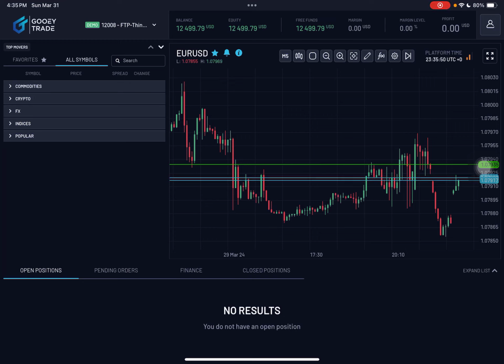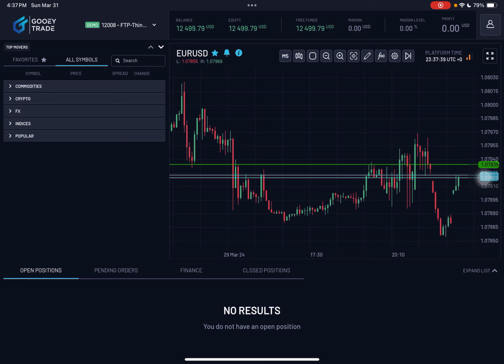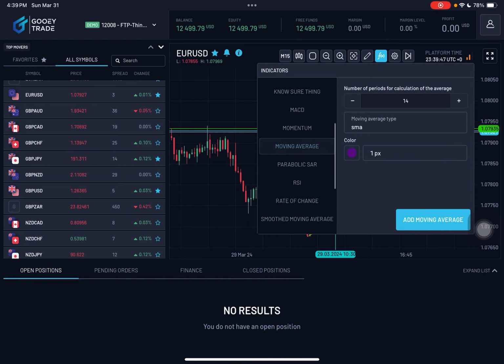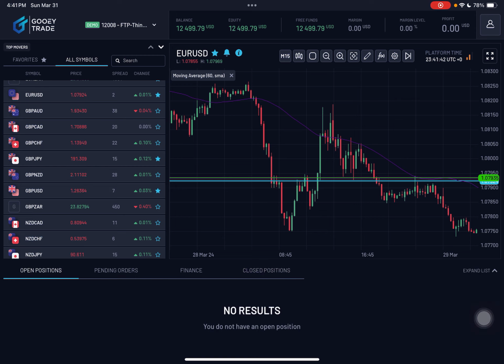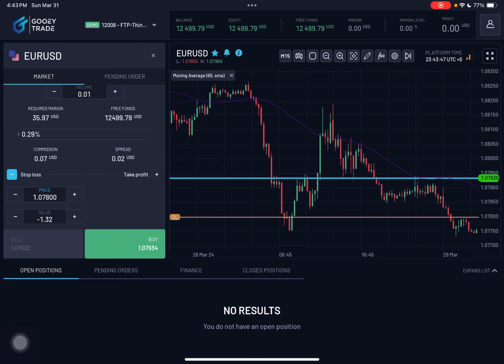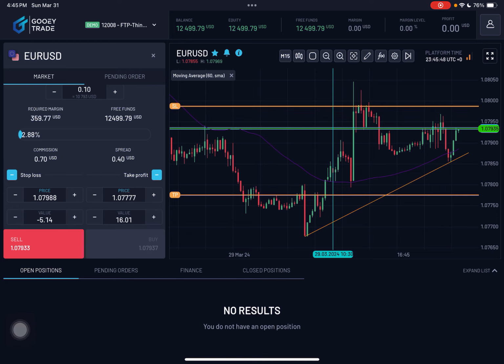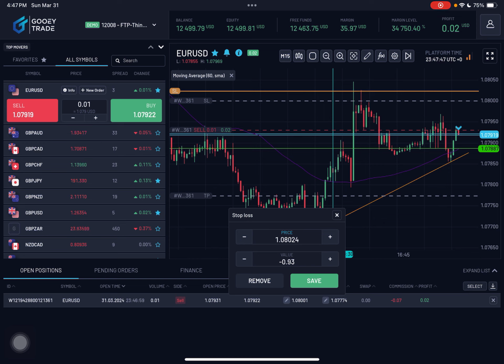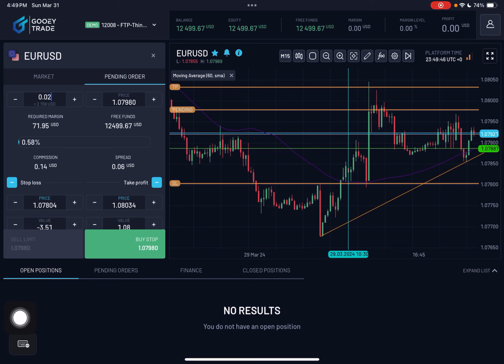MATCH TRADER IN-DEPTH TUTORIAL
IM GIVING THE BEST IN DEPTH TUTORIAL ON HOW TO USE MATCH TRADER!

COMMENT HOW YOU FEEL ABOUT MATCH TRADER & ANY OTHER THINGS YOU WANT ME TO BREAKDOWN

I’LL BE TURNING $100 TO $1 MILLION IN TRADING CAPITAL WITH MY STUDENTS! IF YOU WOULD LIKE TO JOIN US ON THIS JOURNEY

OR GET STARTED HERE: